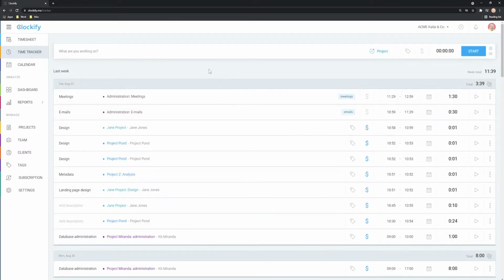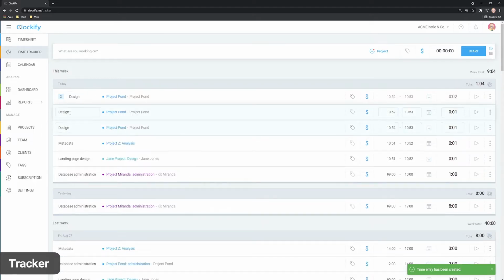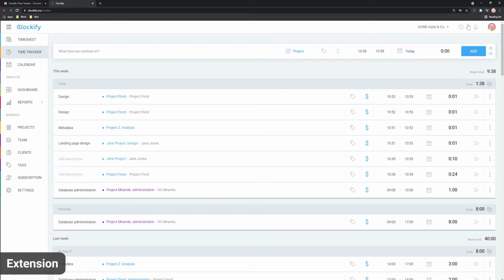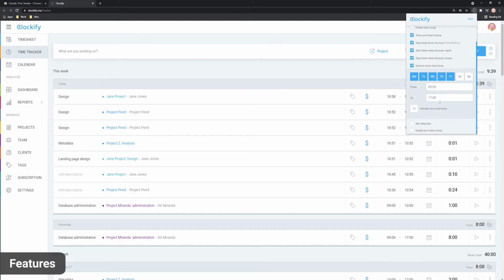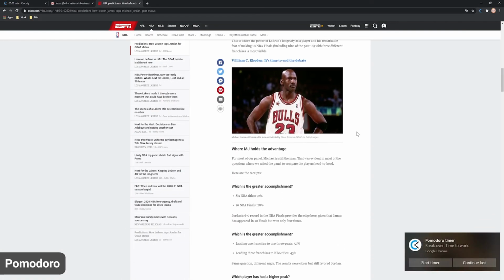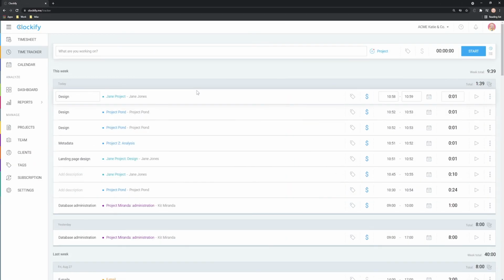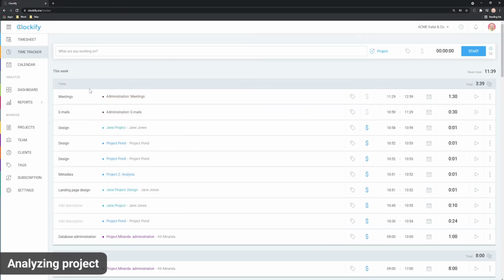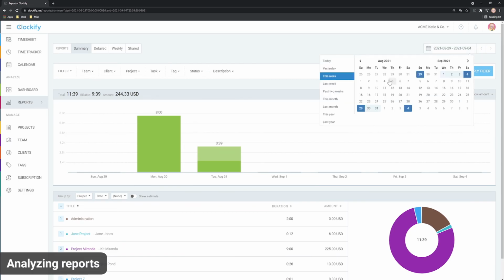How to Track Time & Increase Productivity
Learn how to track time and how to increase productivity by using Clockify.

0:00 Intro
0:38 Tracker
1:54 Extension
2:45 Idle and reminders
3:35 Pomodoro
4:21 Auto tracker
5:10 Calendar
5:41 Dashboard
6:09 Projects
6:45 Reports
7:13 Outro

Clockify is free time tracking software that lets you and your team track time with one click.